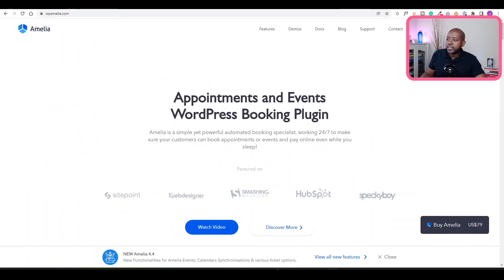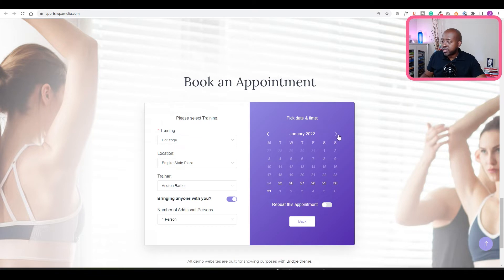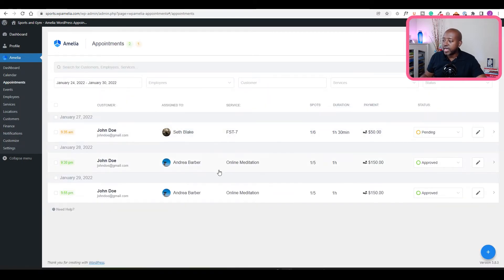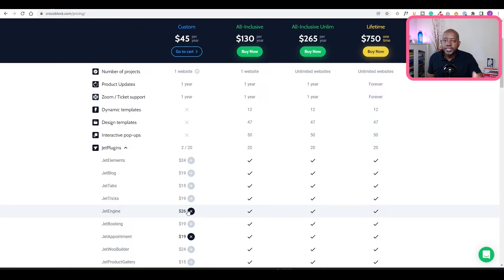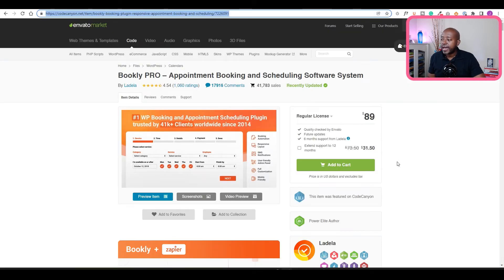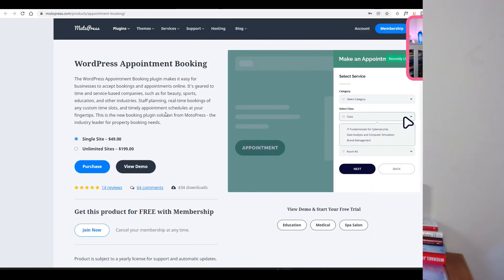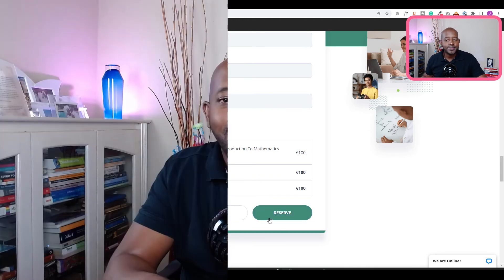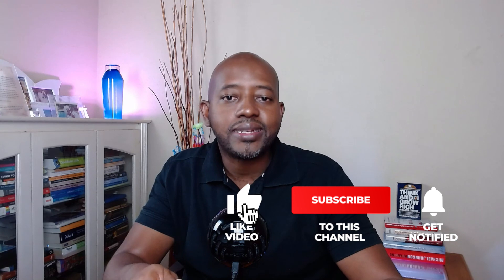Top 3 Appointment Booking Plugins 2022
In this video, I'm going to show you the top 3 appointment booking WordPress plugins that will help you manage your appointments in 2022.

Whether you're a hair salon, doctor's office, or just need to schedule some time for yourself, these plugins will make managing your appointments a breeze.

🚨 𝐍𝐞𝐞𝐝 𝐇𝐞𝐥𝐩? 🚨
Do you need a commission-free booking website or help to get more bookings for your existing hospitality business?  Then connect with our team at Vivid Consultant for a no-commitment call. We'll work together and find a solution tailored just for you!